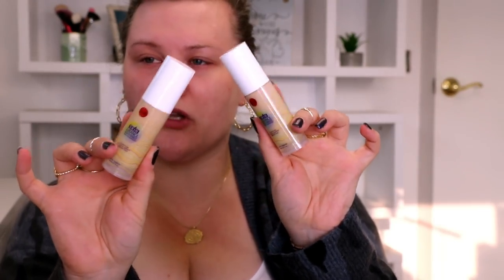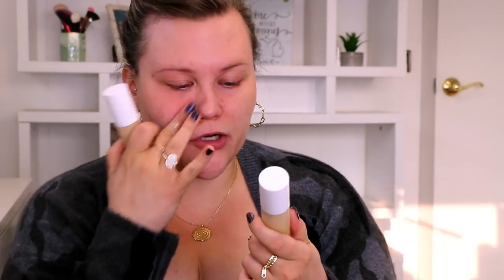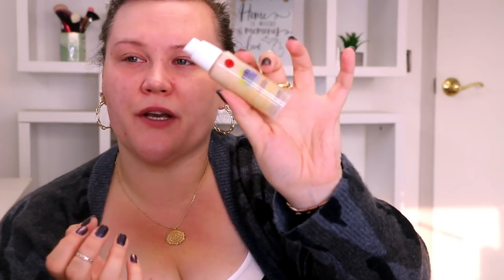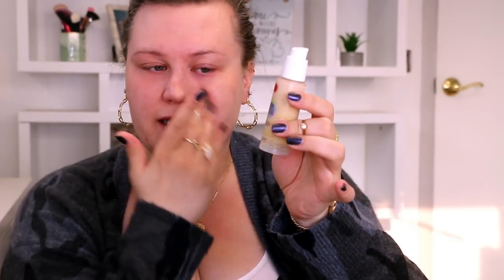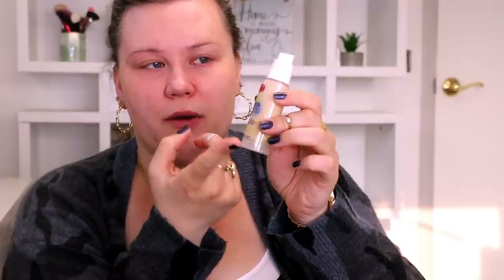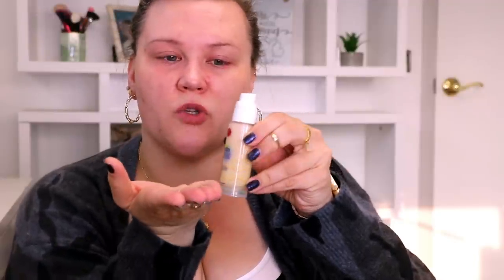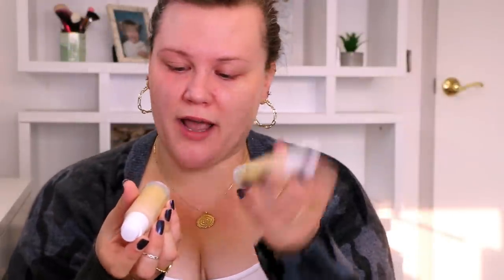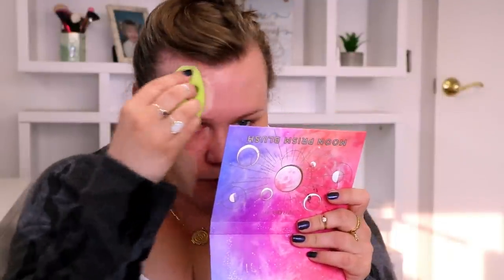TESTING JCAT SKINSURANCE FOUNDATION- MAX COVERAGE? LONG WEARING?!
YAWL! THIS ONE IS QUITE THE RIDE LOL!

AND WHILE WE'RE HERE, YOU KNOW YOU REEEEEEALLY WANT TO, AND I'D REEEEEEEALLY APPRECIATE IT IF YOU'D.

-PRODUCTS MENTIONED:

TATCHA LIQUID SILK CANVAS

JCAT SKINSURANCE FOUNDATION

BENEFIT CAKELESS CONCEALER (NO 1)

FENTY LOOSE SETTING POWDER (BUTTER)

HOURGLASS AMBIENT LIGHTING FINISHING POWDER (ETHEREAL LIGHT)

RARE BEAUTY BROW HARMONY PENCIL & GEL (RICH TAUPE)

RARE BEAUTY WITH GRATITUDE DEWY LIP BALM (THANKFUL)

**LUNAR BEAUTY MOON PRISM BLUSH PALETTE

HOURGLASS METALLIC STROBE LIGHTING HIGHLIGHT PALETTE

NYX EPIC WEAR LINER (DEEPEST BROWN & TURQUOISE STORM)

URBAN DECAY LASH FREAK MASCARA

-JEWELRY/CLOTHING

LINK HOOP EARRINGS

ZIPPER STUD EARRINGS

ROUND LIA EAR CUFF

RYAN EAR CUFF

TEENY POD RING SET

ROUND RING

ZIPPER RING

LINK HOOPS

LARGE MAYA RING

SMALL ROUND RING

MISTY RING *NO LONGER AVAILABLE*